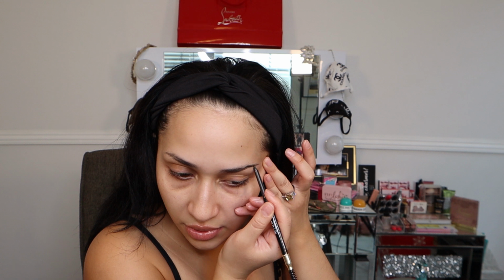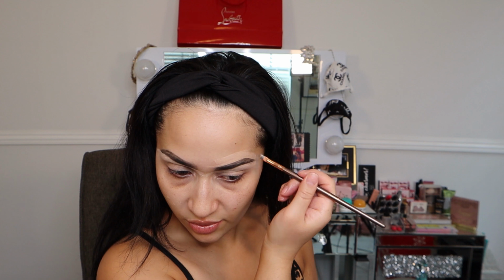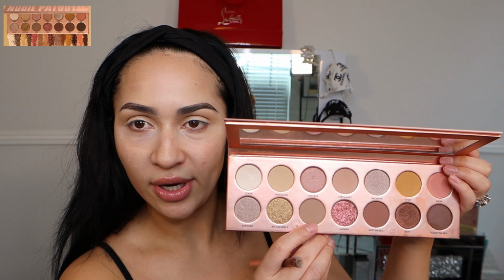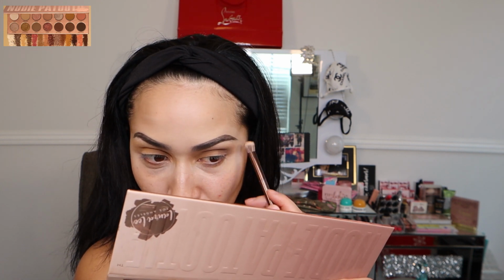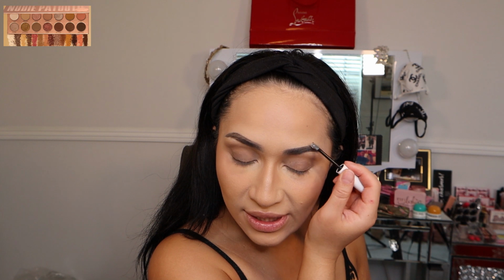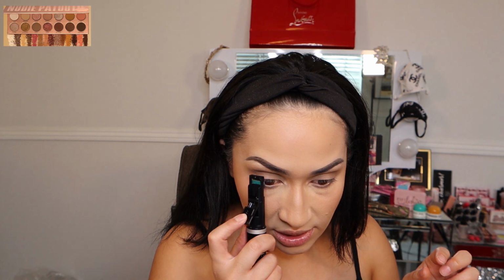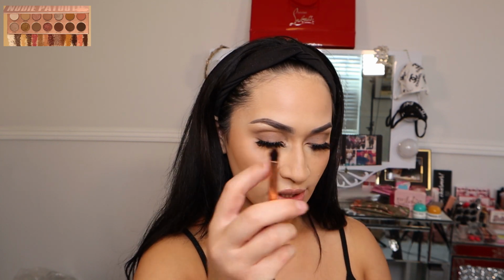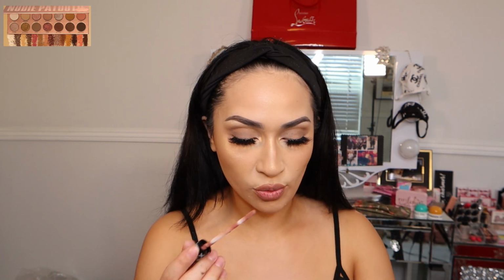Soft Glam Fall Makeup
Todays video is a Soft Glam Fall Makeup Look using the Laura Lee Los Angeles Nudie Patootie Eyeshadow Palette :)

Make sure to do your part and stay home, social distance and follow all CDC Recommendations, We are all in this Together :)